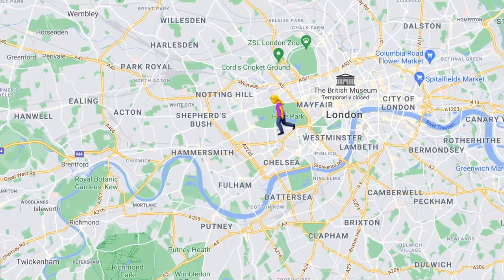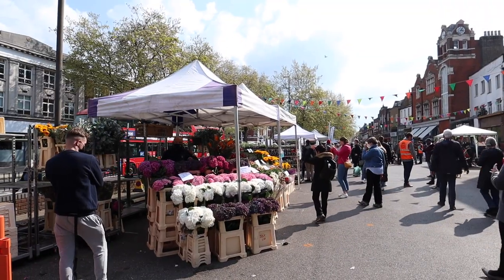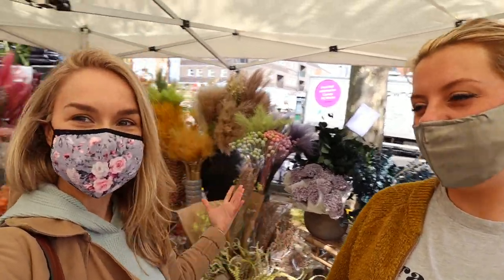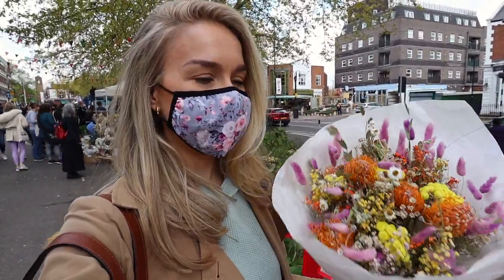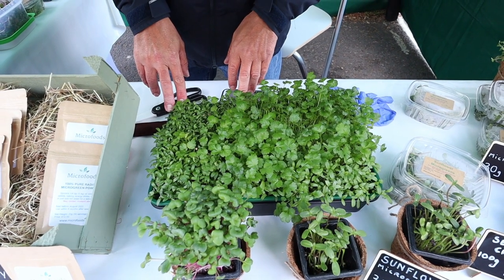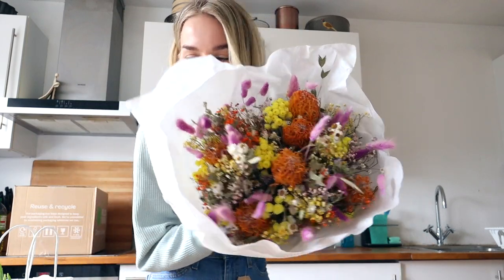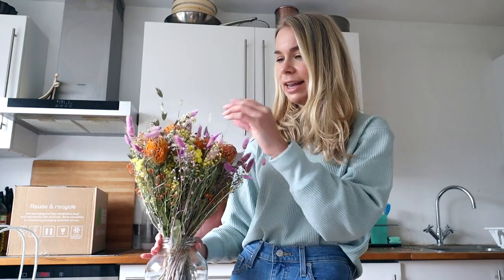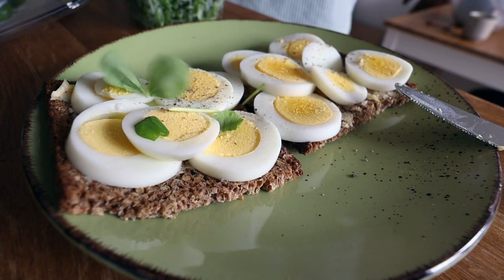Chiswick Flower Market London Vlog - New London Market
Any plant fans here? :) Chiswick Flower Market is a brand new plant and flower market in the heart of West London and I am taking you flower shopping today!

Check the market out here, it is open every first Sunday of the month

Florists, plant shops & more - The perfect London market to keep growing your urban jungle, don't you think? :)

I hope you enjoyed this London flower market vlog! So happy to be exploring London again and to be able to share more London vlogs with you soon! :) Would you like another London plant shopping vlog? :)

x Sandy